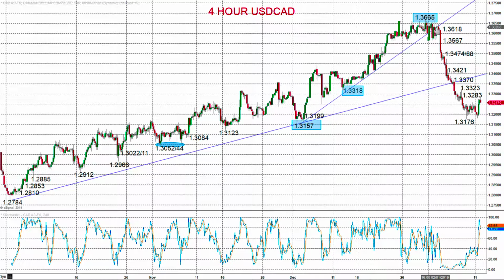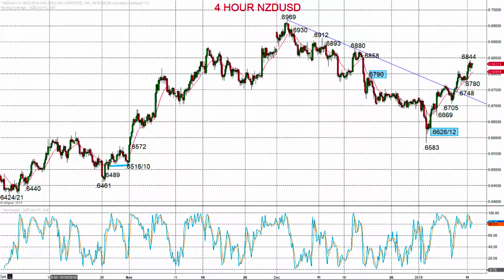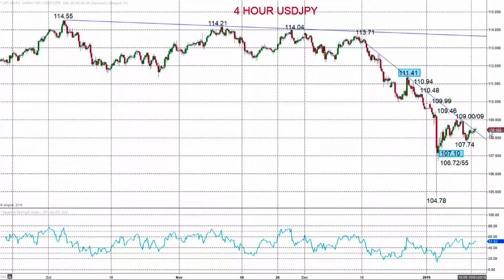ForexFraud.com - Technical analysis - USDCAD, USDJPY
ForexFraud.com
Market Chartist
20190114